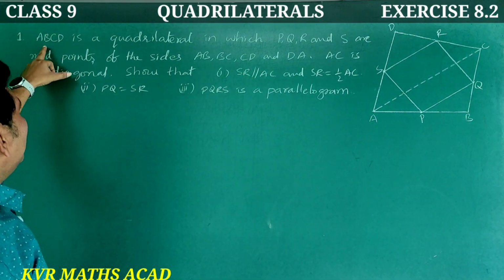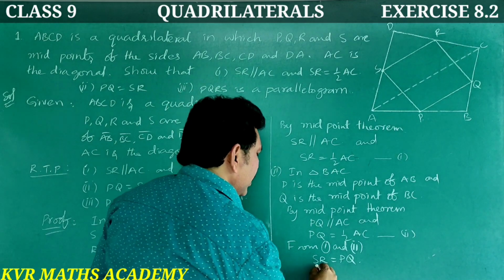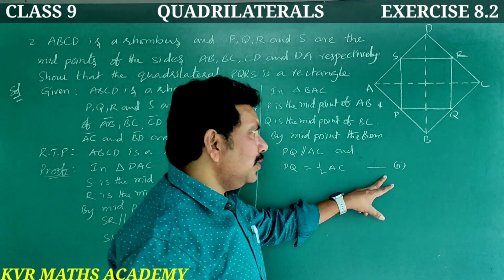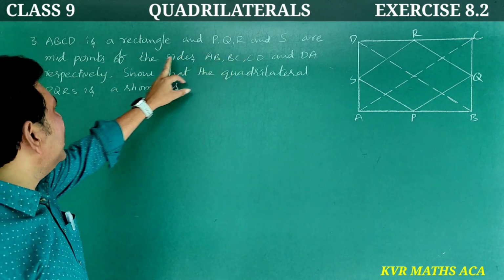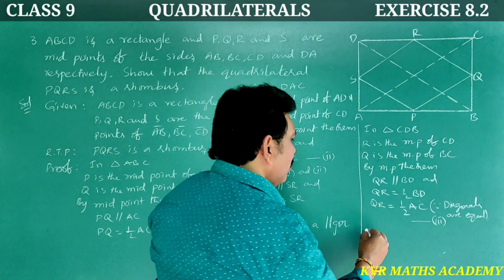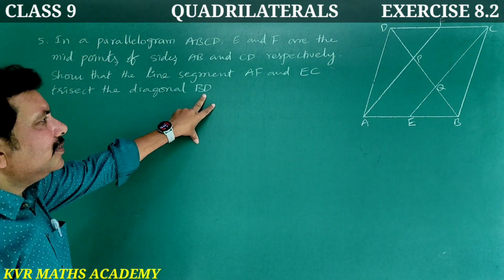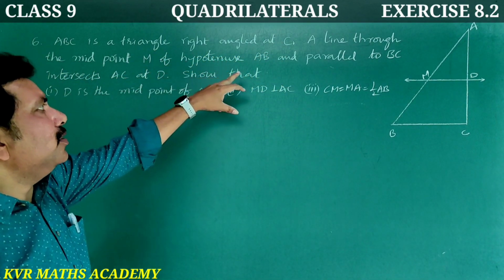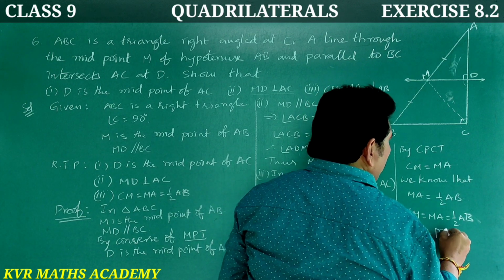CLASS 9/QUADRILATERALS/EXERCISE 8.2/ AP NEW SYLLABUS/NCERT/ MATHEMATICS